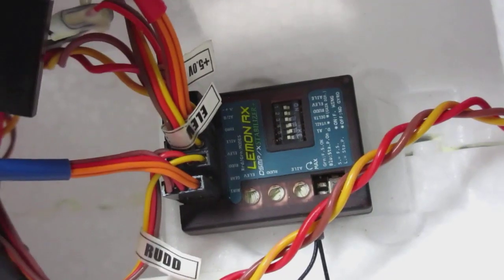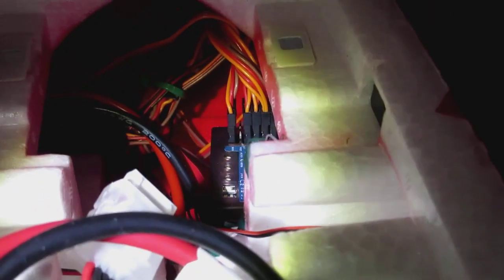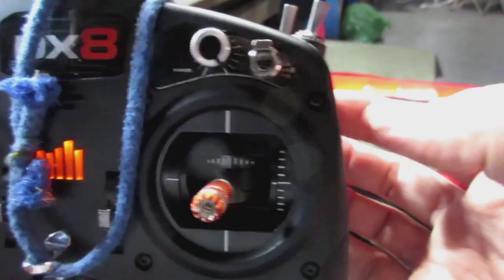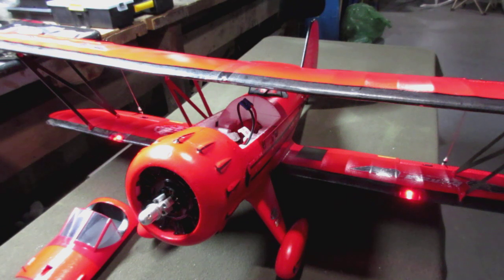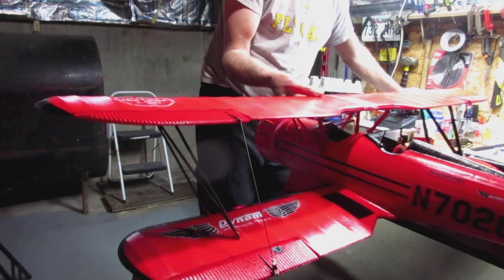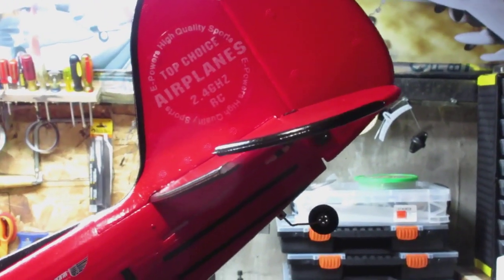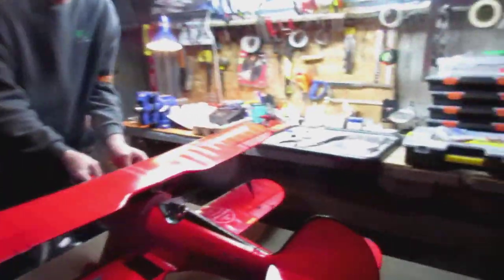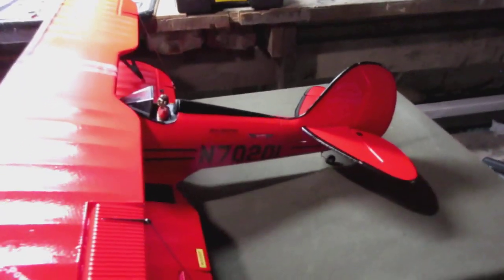Lemon Stabilizer plus 7ch RX (Receiver) Part 2 Installation and testing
Part 2 is where the talk ends and the installation and testing begins.   One thing I discovered in making this video is that even when we do a quick field test of the stabilizer throws and the safe throws,  we don't always see what we think we are seeing.   I have flown that Waco more than 5 times now and have turned on the stabilizer at least once during 4 of those flights.   The last flight I had it on the entire time.   (See video of my Waco April flight)   In that video you see me check the safe (auto level) throws before flight.  The camera is showing the tail as I move it around.    In my mind I saw everything right.
But during the making of this video here, we discovered that the stabilizer correction throws for the elevator have been reversed the entire time.    Good thing I have not tested Safe modes self leveling feature in flight yet.   That may have been disastrous.

Point being,   take your time when doing the field test and pay specific attention to airplane attitude and gyro throws, because your eyes can deceive you if your not in the game.